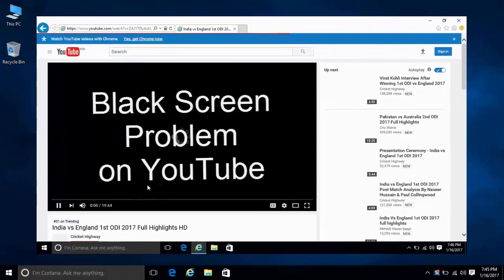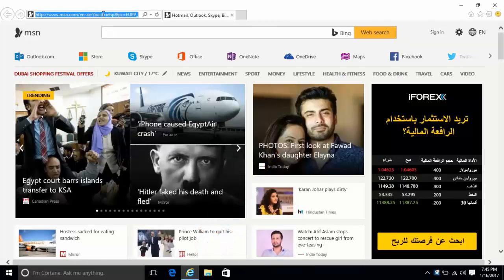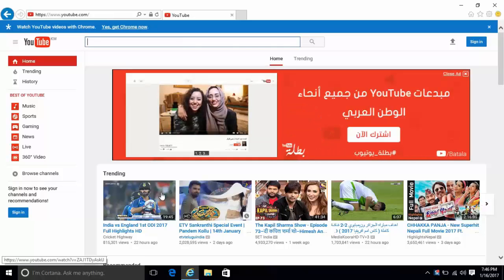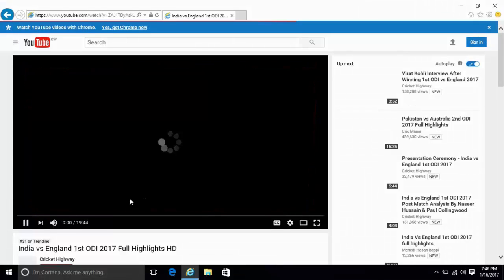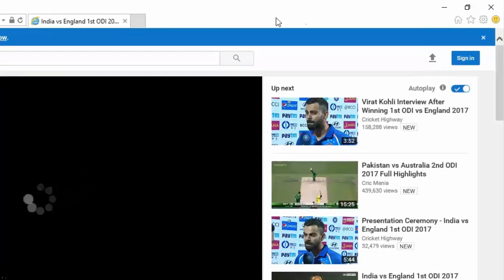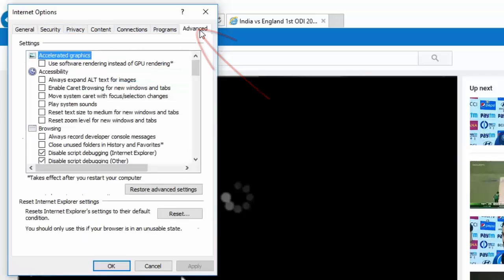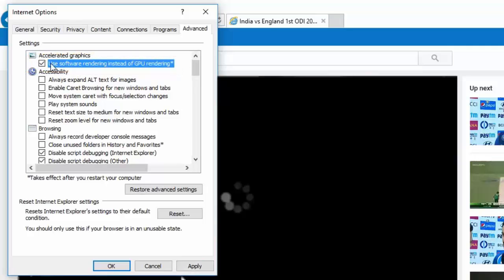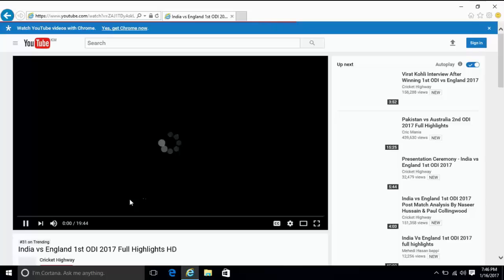Fix: YouTube Black Screen Problem Simple Solution (No Video. Audio Only)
YouTube Black Screen Problem Simple Solution (No Video. Audio Only). YouTube black screen on Internet Explorer (Audio Only - No video): Fix. Watch this video on mobile.

Internet Explorer 11 has some problem while using YouTube. It can't display the video content of YouTube. But it will play the audio. All other browsers can play video on YouTube. Only IE 11 is showing this Black screen audio only problem on YouTube. Here is a simple fix for this 'Black screen' problem on YouTube.
1. Click on Tools (Right side top corner Gear Icon)
2. Select 'Internet Options'
3. Click 'Advanced'
4. Check box 'Use software rendering instead of GPU rendering'
5. Click Ok.
Restart Internet Explorer and now YouTube video will start to work.

Internet Explorer上的YouTube黑屏10,8,7 Fix
YouTube zwart scherm op Internet Explorer-vensters 10,8,7 Fix
Ecran noir de YouTube sur les fenêtres d'Internet Explorer 10,8,7 Correction
YouTube schwarzer Bildschirm auf Internet Explorer-Fenster 10,8,7 Fix
Internet ExplorerのウィンドウでのYouTubeの黒い画面10,8,7修正
Internet Explorer 창 10, 7, 7의 YouTube 검정색 화면 수정
YouTube черный экран на Internet Explorer окон 10,8,7 Fix
YouTube črn zaslon na Internet Explorer okna 10,8,7 Fix
YouTube svart skärm på Windows Internet Explorer 10,8,7 Fix